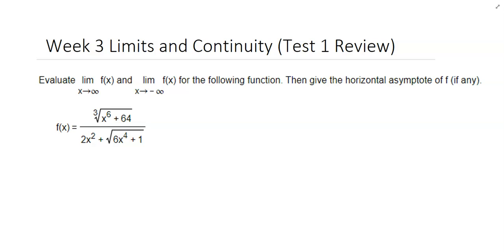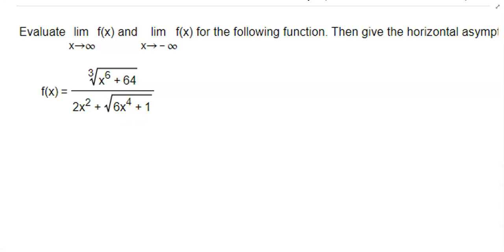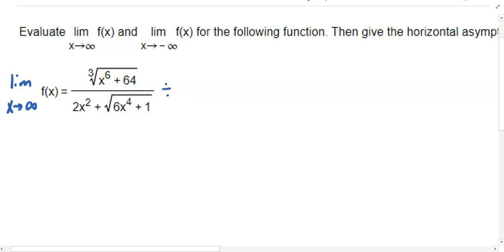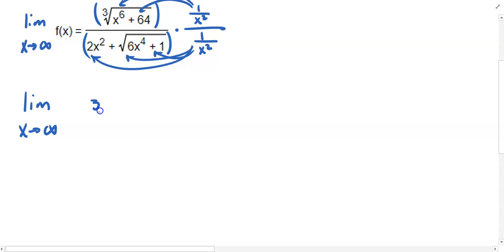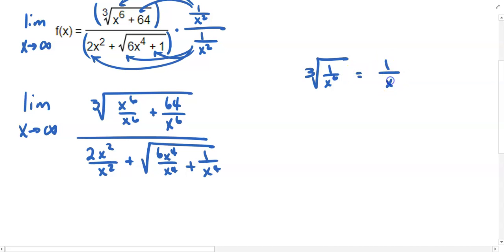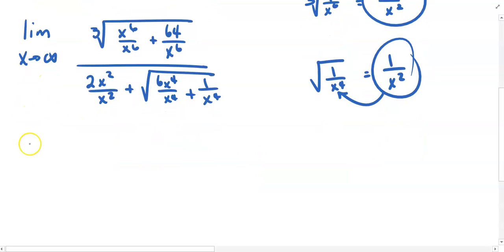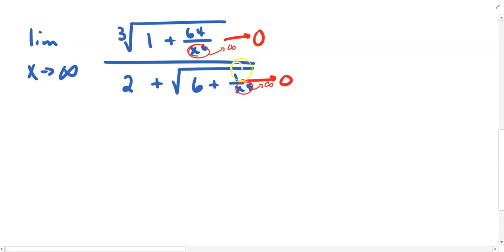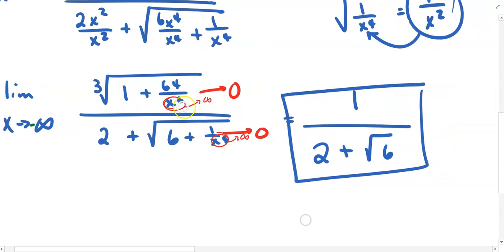Calc Limit with unusual distribution